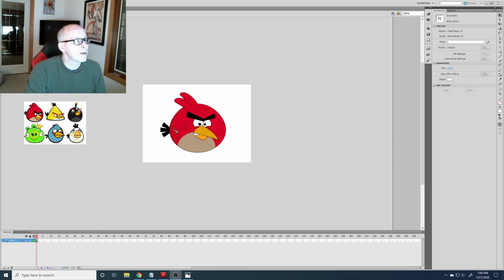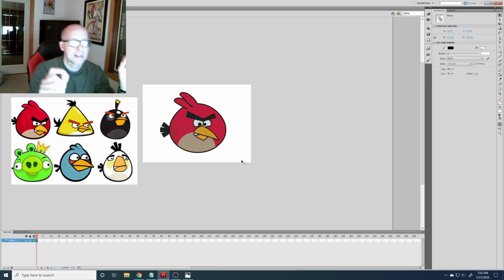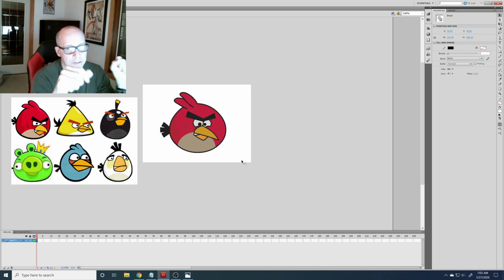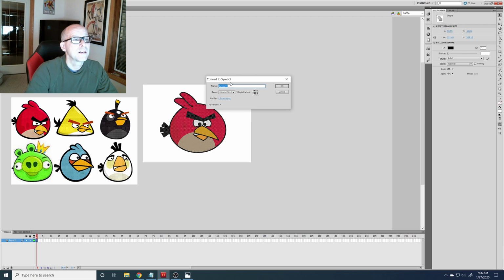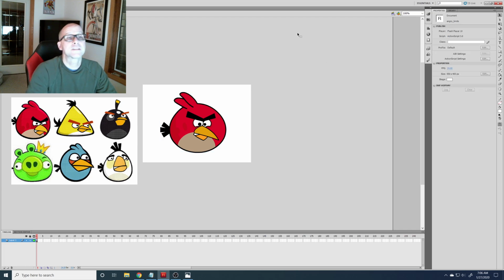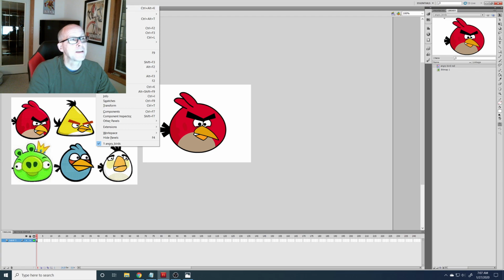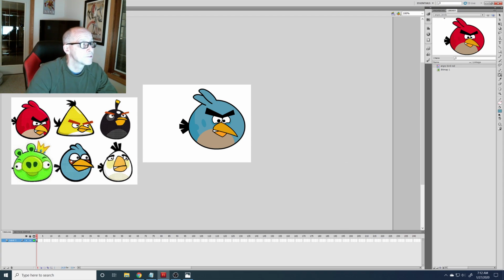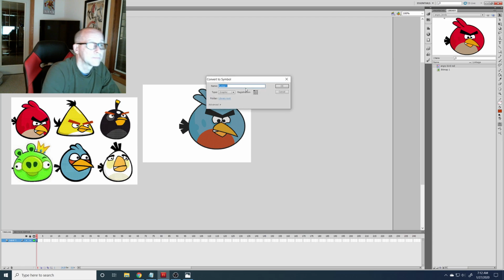Angry Birds Part 2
A quick (and shorter) video to complete the Angry Bird drawing. Outlines how to store the graphic in the Library as a reusable asset for future projects. Allows collaboration with other Flash users.